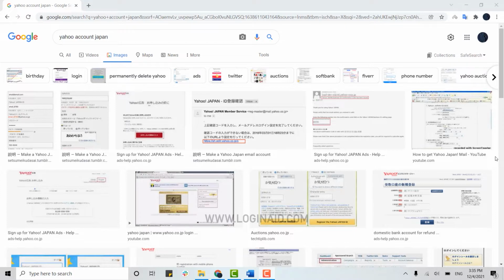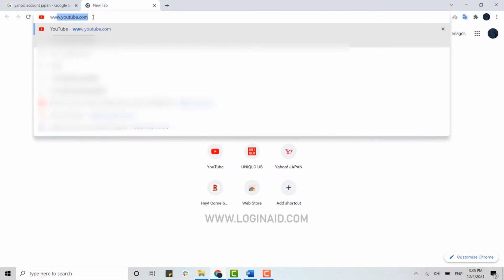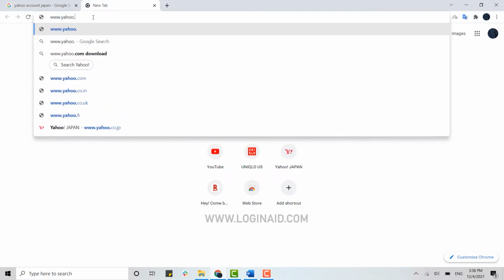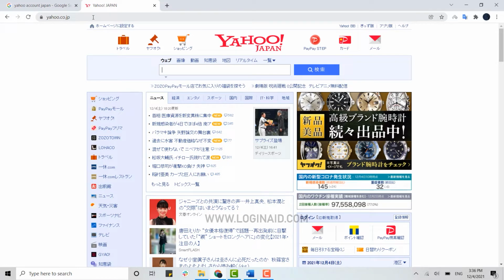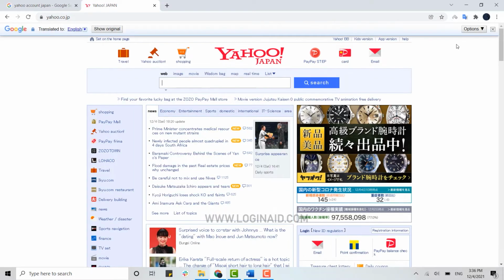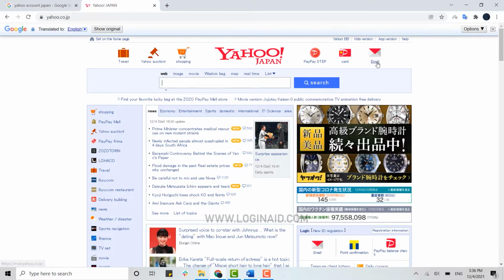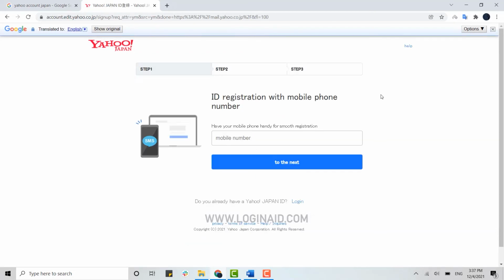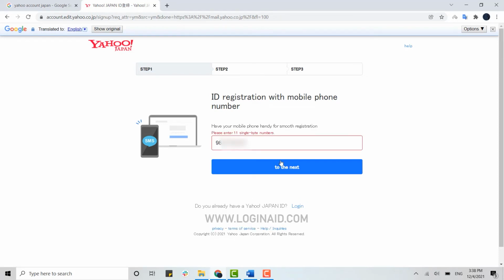Create A Yahoo! Japan Account 2021 | Account Registration Help | Yahoo Japan Sign Up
Yahoo! Japan is a Japanese internet company originally formed as a joint venture between the American internet company Yahoo! and the Japanese company SoftBank.
Get enrolled in Yahoo! Japan account in a easy steps. Watch this video till the end to let know on how you can register to Yahoo! Japan.